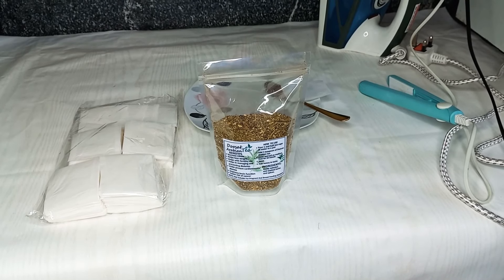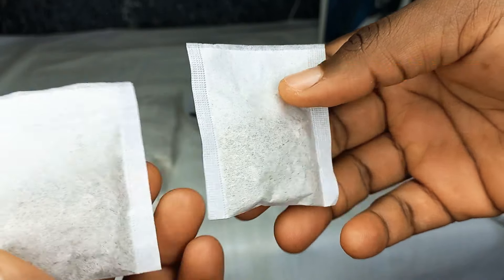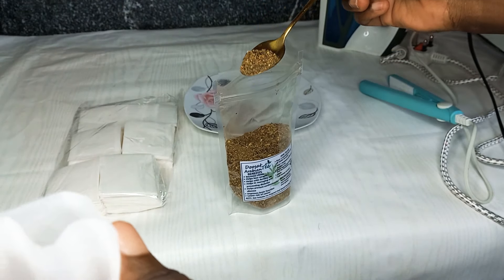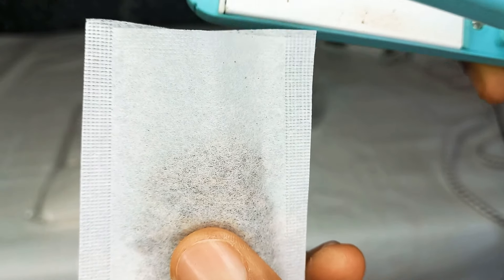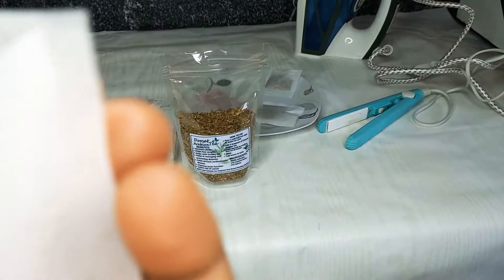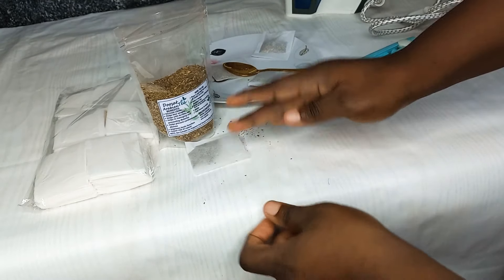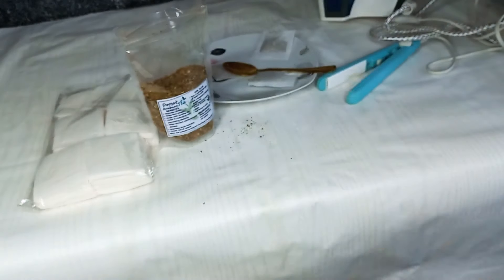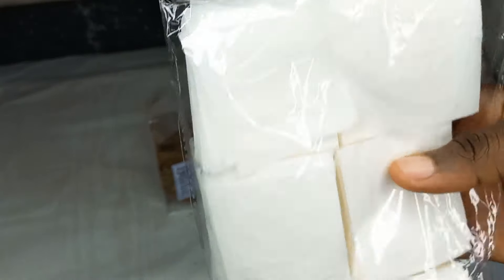How to package tea in tea bags manually ( Start tea business without much stress and no machines)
Facebook Judith Doosuur Antsah